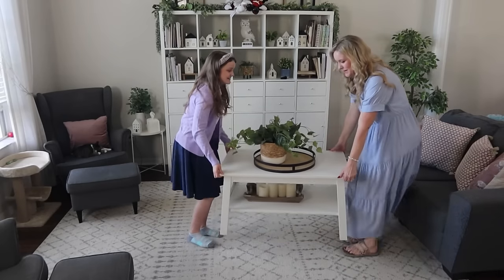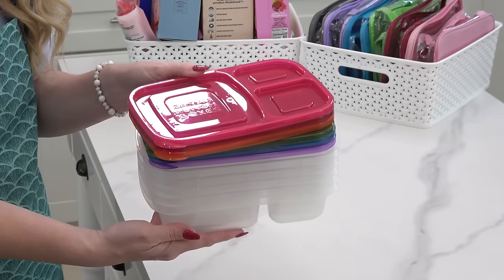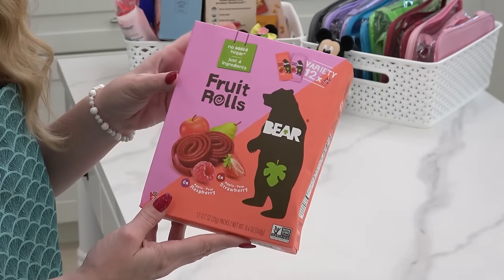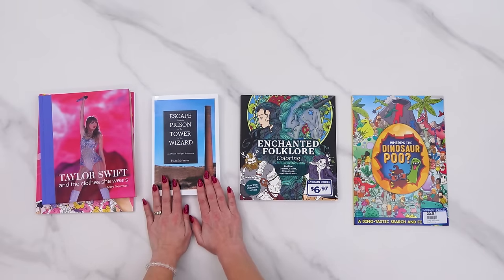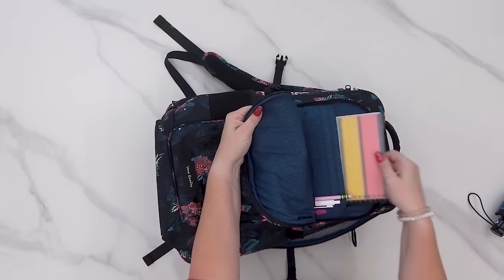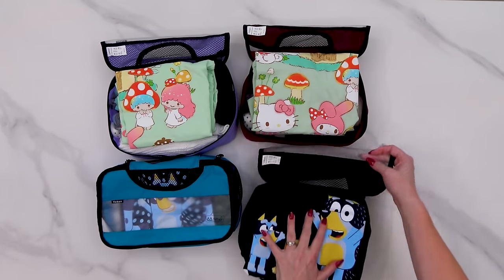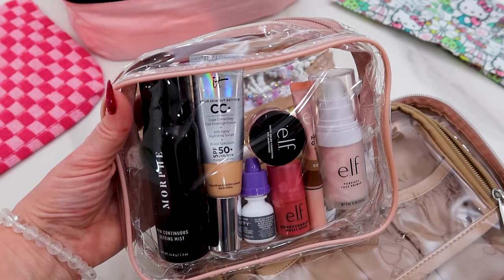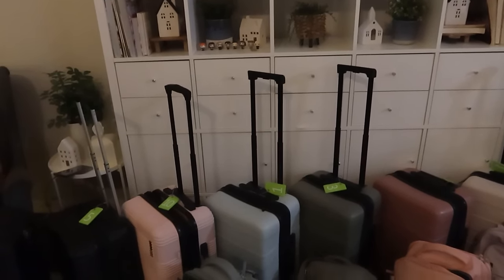PACK WITH ME: JAPAN & TOKYO DISNEYLAND! Airplane ACTIVITIES & SNACKS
other Amazon travel products list

Dip/sauce container

Mailing address:

8297 ChampionsGate Blvd suite 302